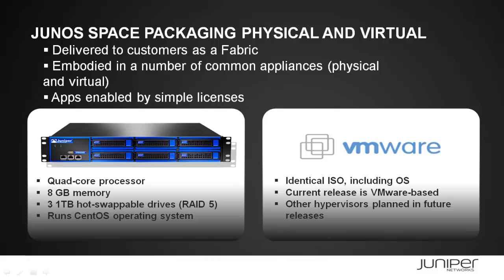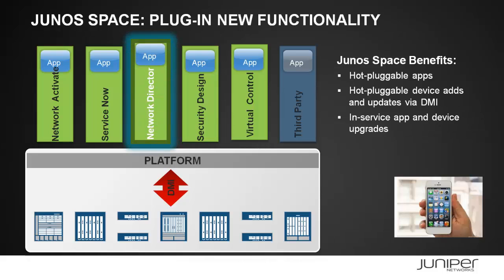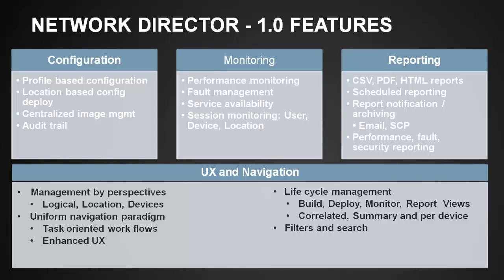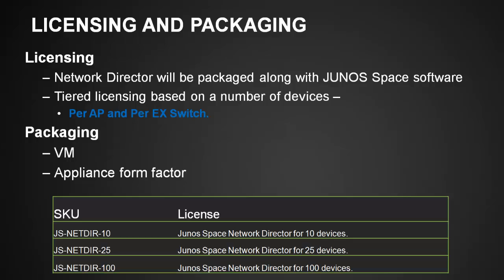Chapter 1 - Introduction to Network Director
This video will provide a brief overview about Network Director 1.0. We will also cover the transition plans from Ring Master and Ethernet Design to Network Director.